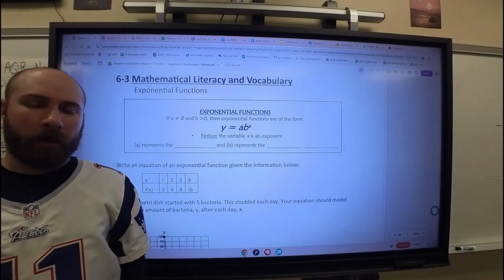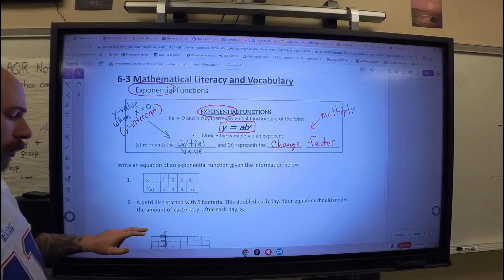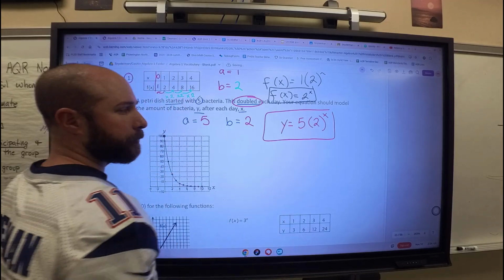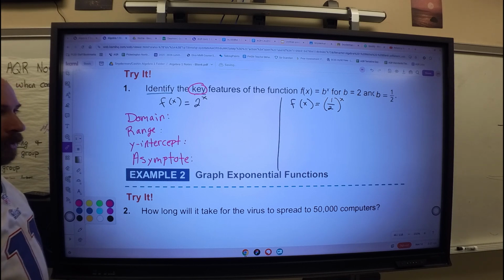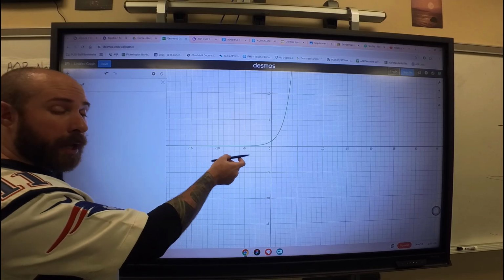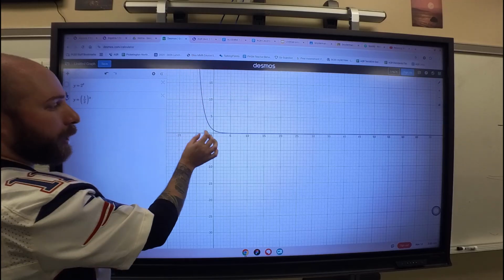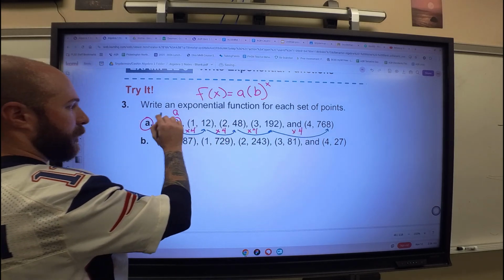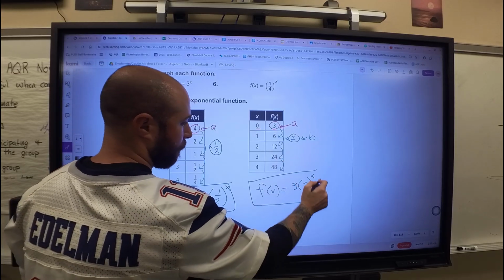Section 6-3 Notes